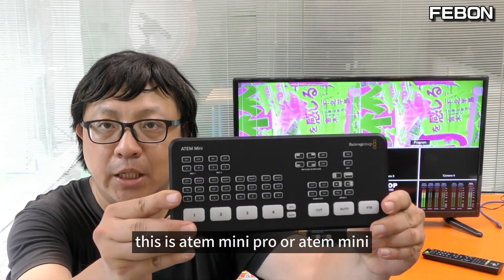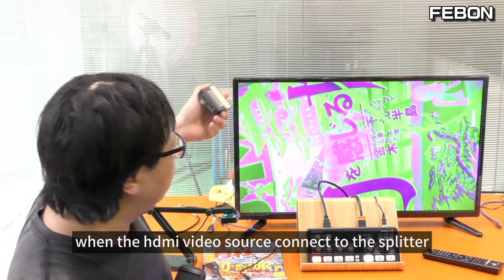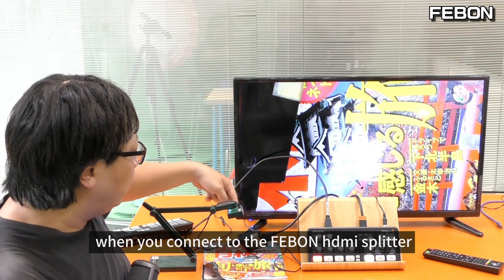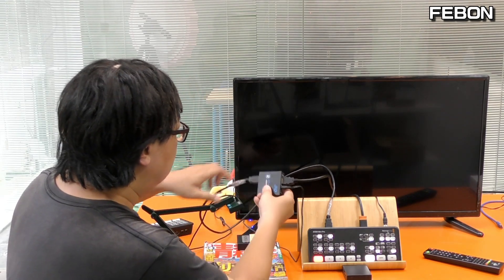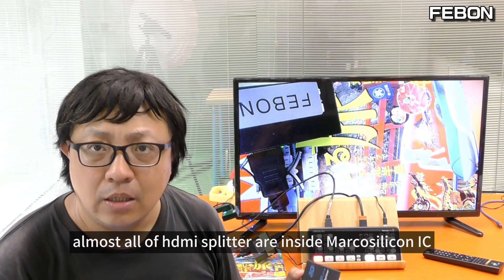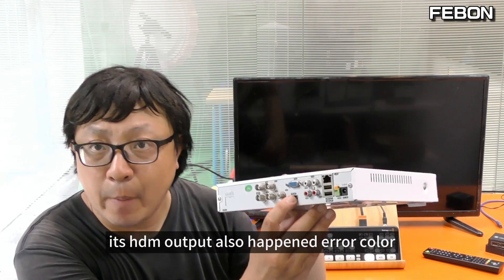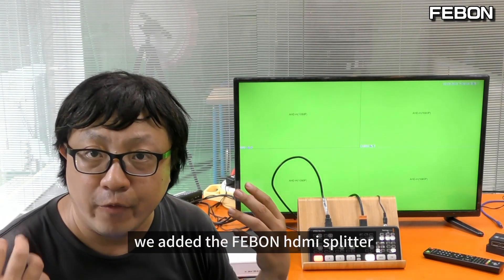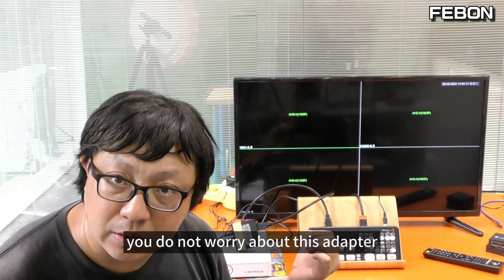FIX for ATEM Mini Pro INPUT 1 wrong color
when some hdmi video equipment connect ATEM mini pro channel 1 , it will have error color . if you add FEBON hdmi splitter, the error color will be solved.